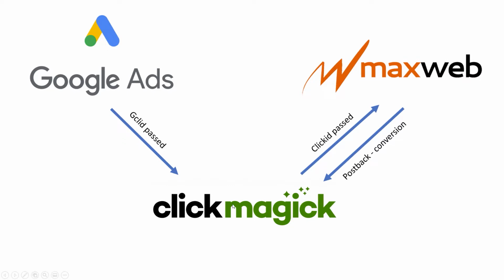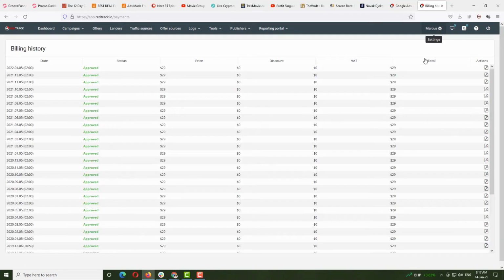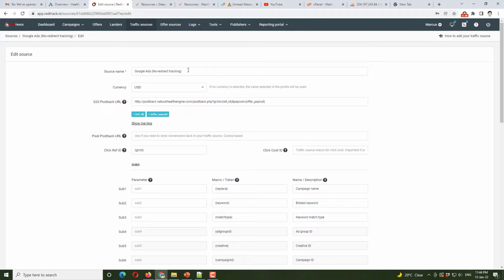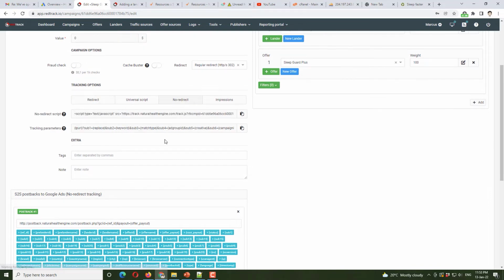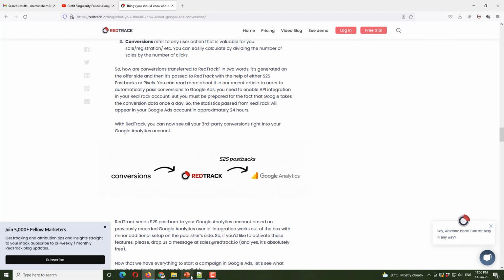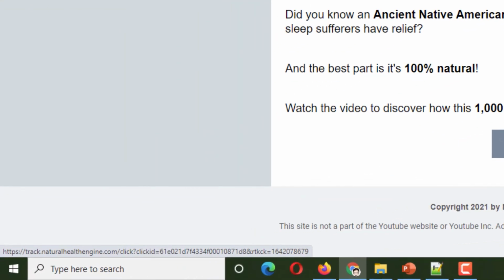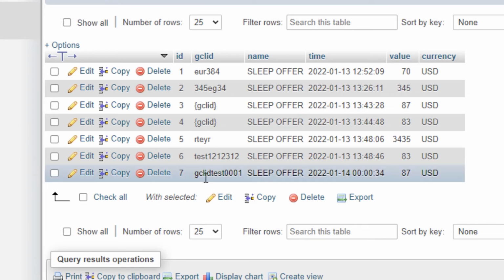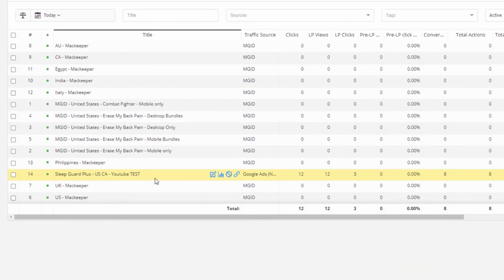Profit Singularity Follow Along Part 7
In this video, I discuss why I am using Redtrack instead of ClickMagick and also show you how to simulate a conversion from Maxweb so that it shows up in Redtrack and my own database.